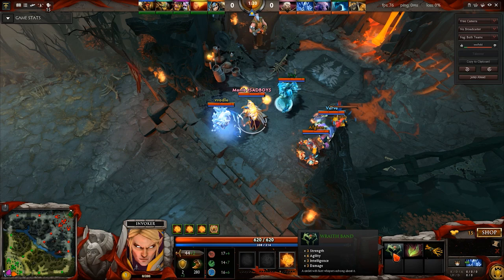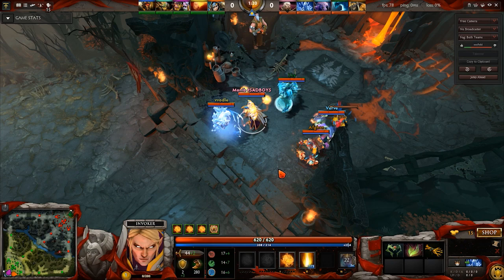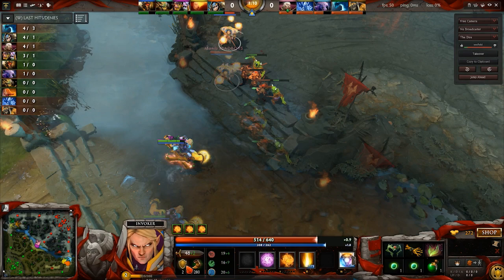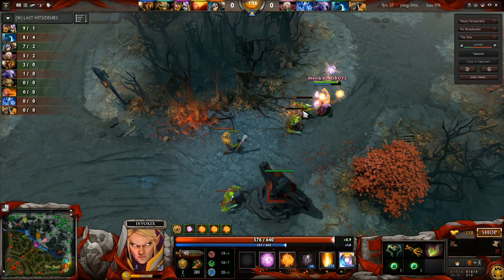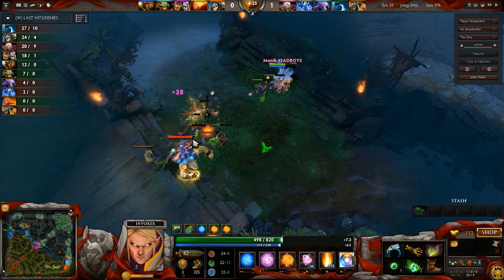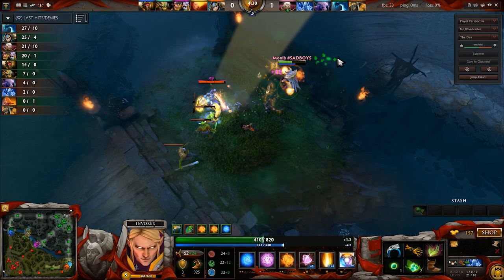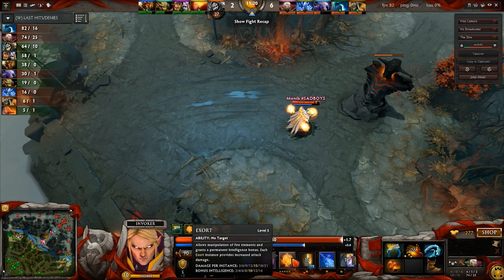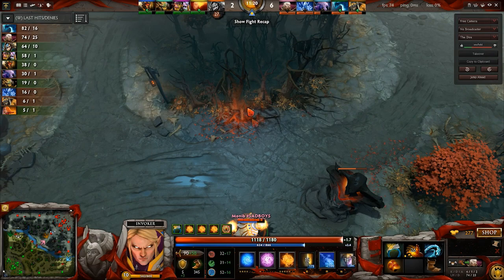Early Game Invoker Guide | How To Play Dota 2 | PVGNA.com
Monib, formerly of Veggies Esports, brings us a guide on Invoker, one of the most iconic and popular heroes in Dota 2. Monib's Invoker was on display in his matches with Veggies and is a staple in his mid arsenal. Here is how to win in the early game as Invoker.

Full hero guides, in depth gameplay, replay analysis and more videos

PVGNA.com is a content sharing platform that focuses on education for the Dota 2 and gaming communities. Let's get better at Dota 2 and have more fun, together! For the community, by the community.

Think you can help make Dota 2 better? Become a content creator and get paid